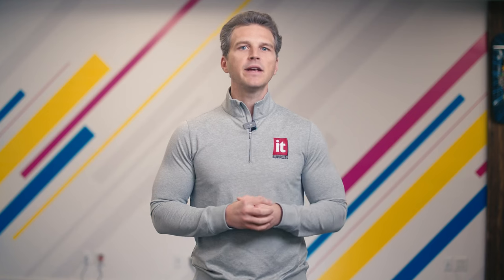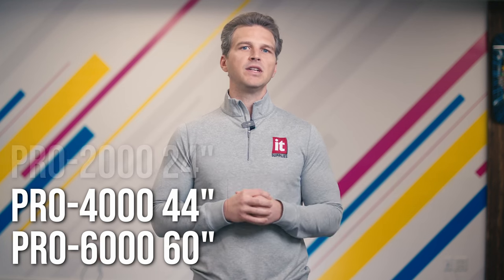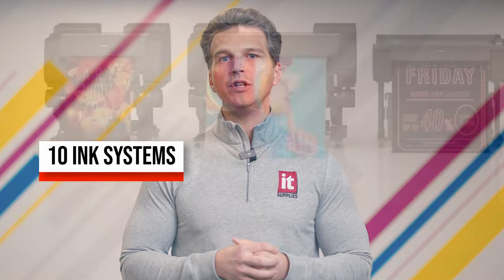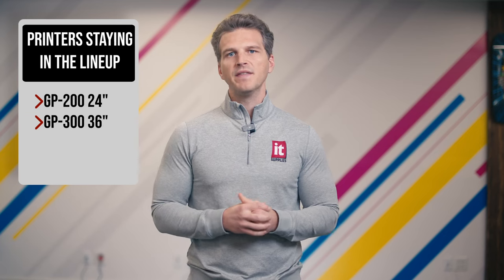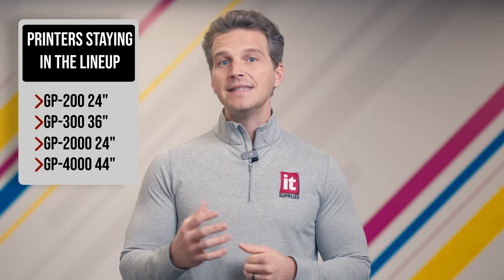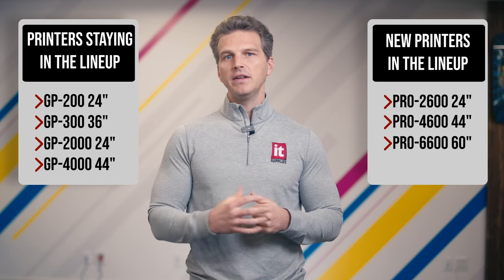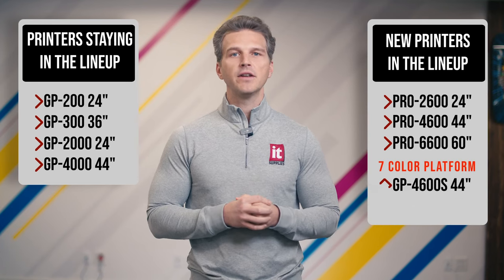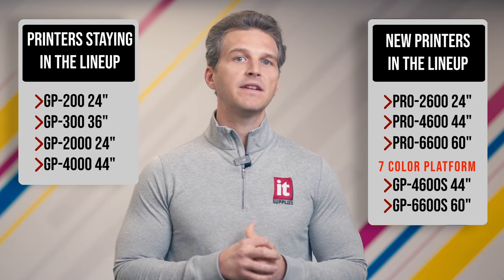Start Here: Canon's Entire Lineup of Aqueous Printers for 2024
In January Canon announced 5 new aqueous printers from 24” to 60” wide. These new printers also bring a shake-up of the current Canon Large Format Aqueous portfolio. Some printers are staying, some are going, and some are getting a new naming convention. Today we’re going to look at these 5 new printers and show you how they fit into Canon’s PRO and GP family of printers for photo, proofing, graphics, and fine art. If you’re interested in learning more about Canon large format printers, this video is the place to start!